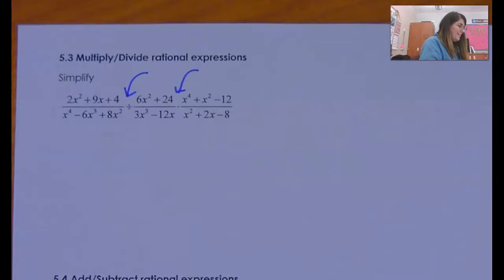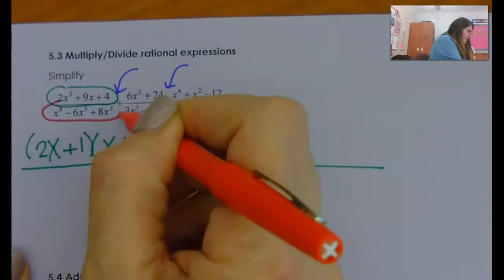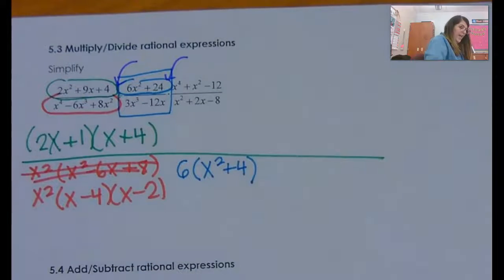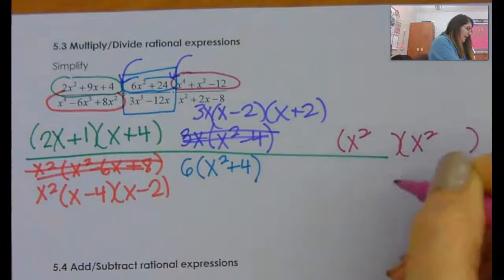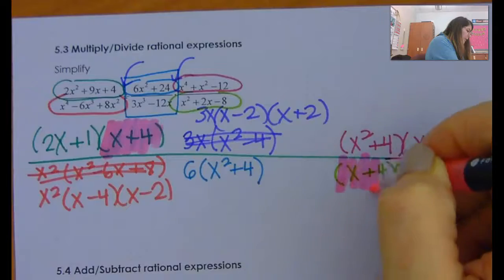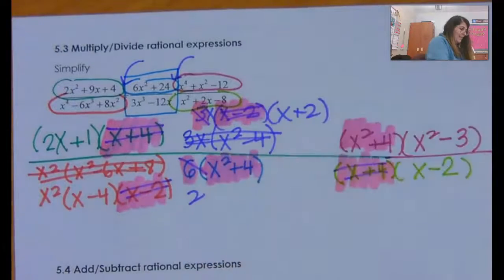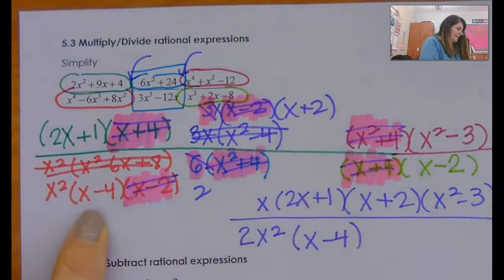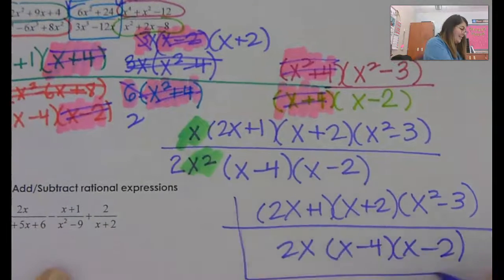papa2 5.3 Warm Up Review Video